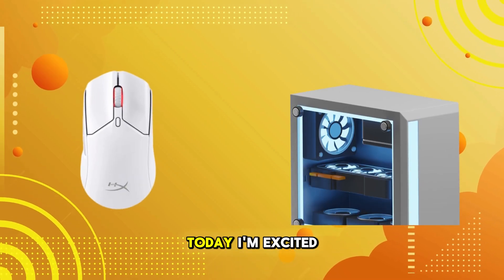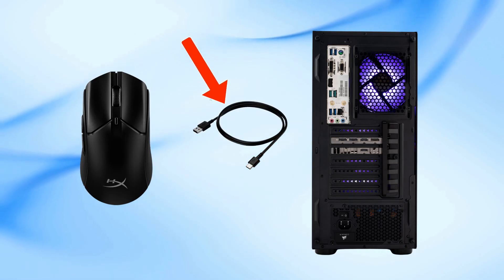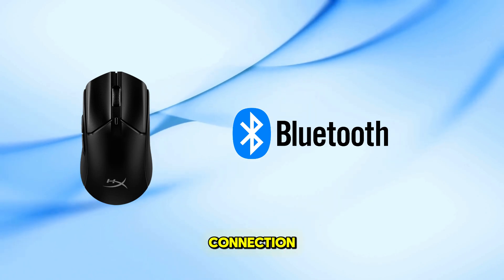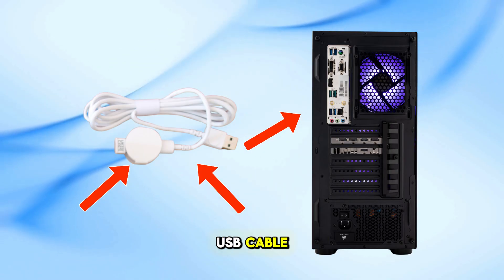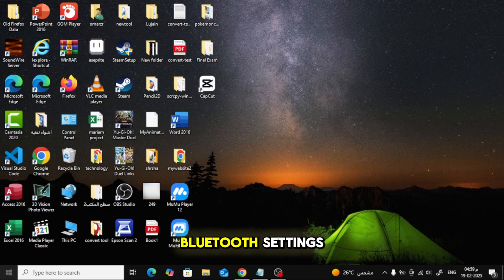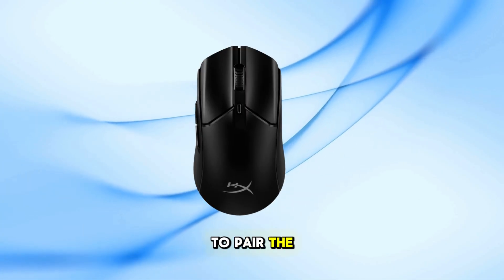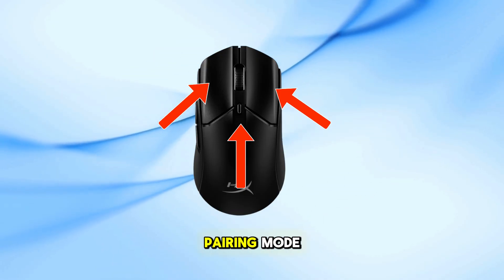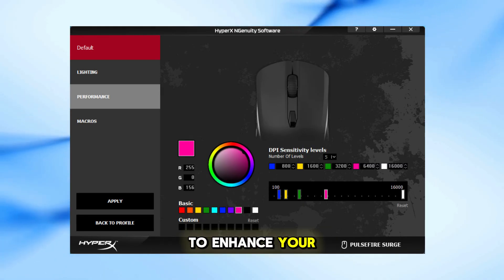How To Connect HyperX Pulsefire Haste 2 Wireless (Step-by-Step Guide!)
Just got the HyperX Pulsefire Haste 2 Wireless and need help connecting it?  In this quick and easy tutorial, I'll show you how to set up your mouse step-by-step on PC, Mac, and gaming consoles for a smooth, lag-free experience!